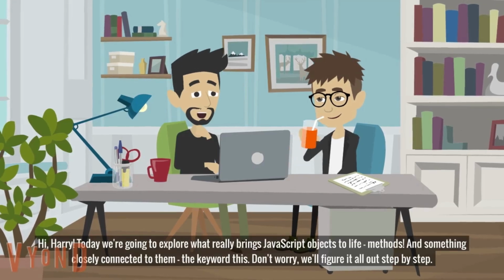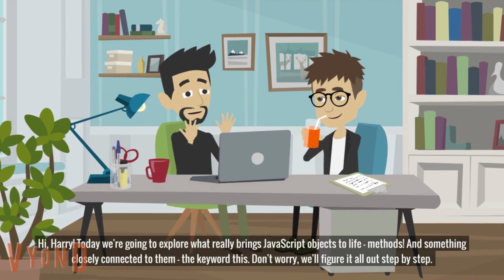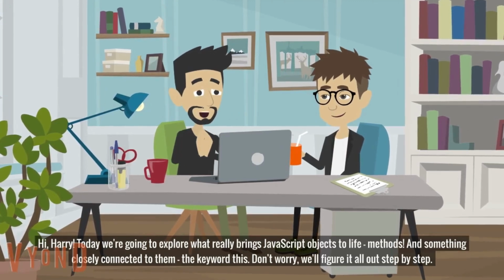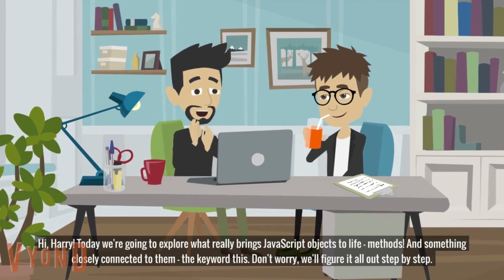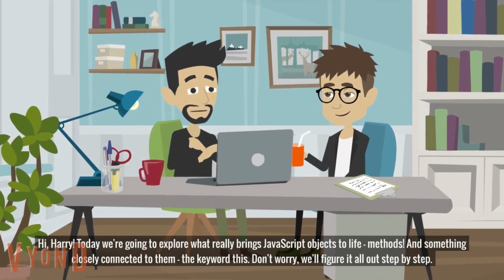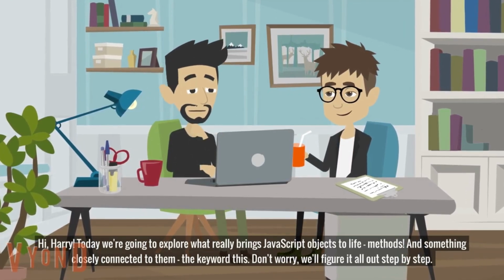15. Object Methods & the "this" Keyword in JavaScript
🧭 What does “this” mean in JavaScript?

In this episode, you’ll explore:
– How to add methods to objects
– What the this keyword refers to inside a method
– Common beginner mistakes with “this”

💡 Easy explanations in IT English, with a mini quiz to practice!